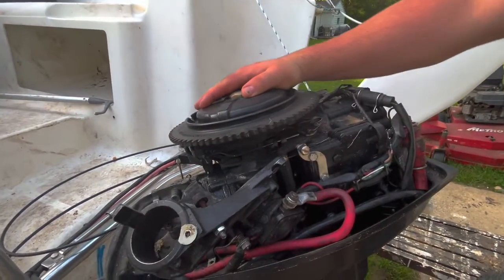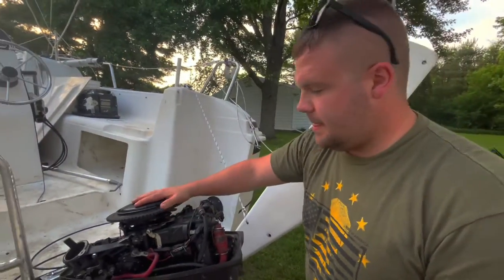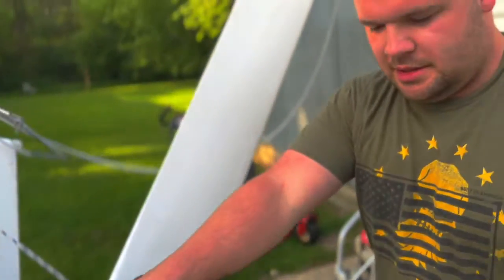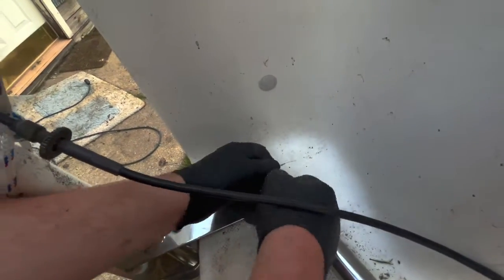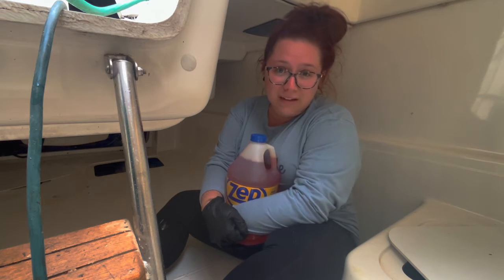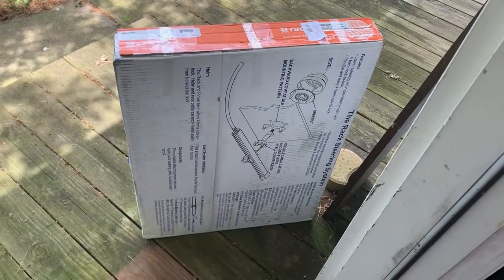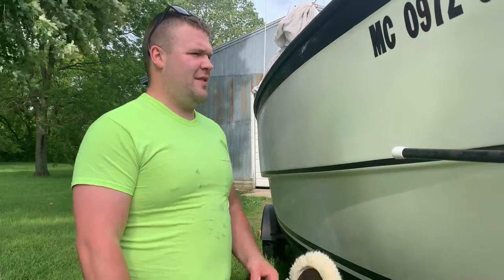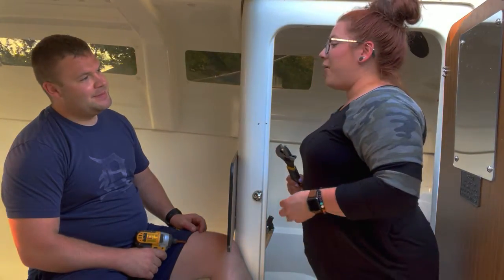Did you say "MORE WORK"? (Ep. 5)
How does the saying go? "Just when you think you're finished, you're totally not..." Sounds about right...